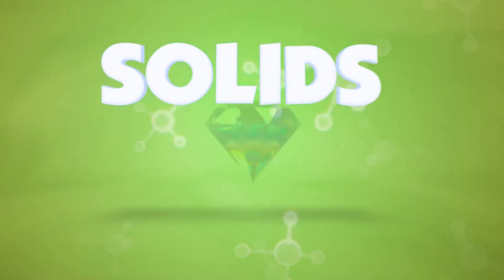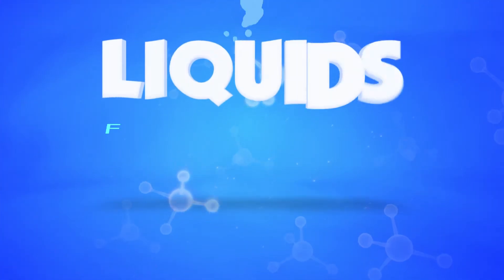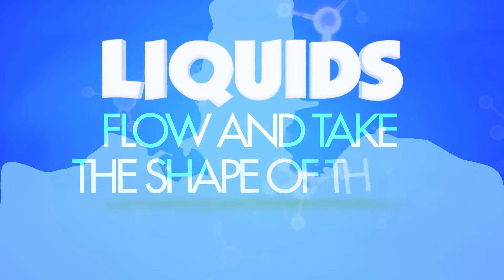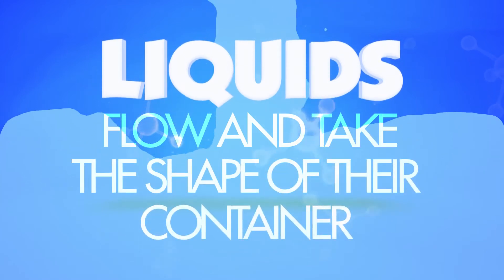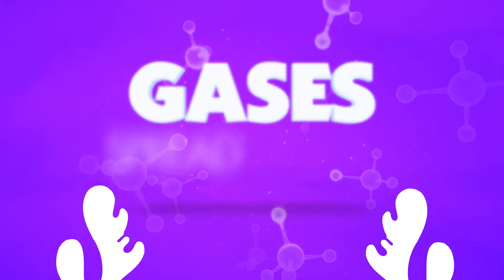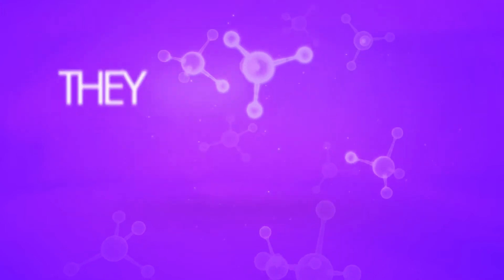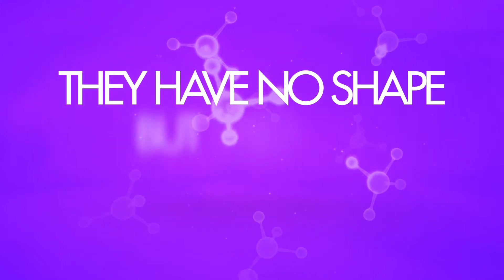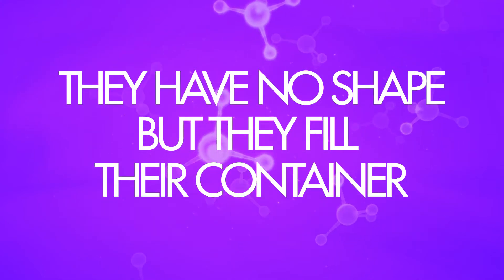States of Matter: Solids, Liquids, and Gases | Children’s Learning Song | Lyric Video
A fun science song for kids about the three states of matter: solids, liquids, and gases. Sing-along to the video with the lyrics on the screen!